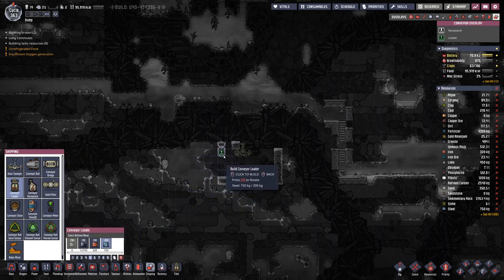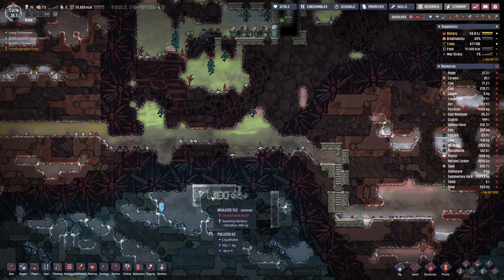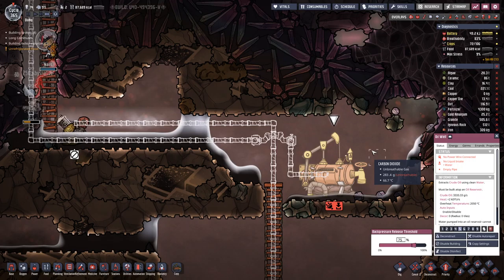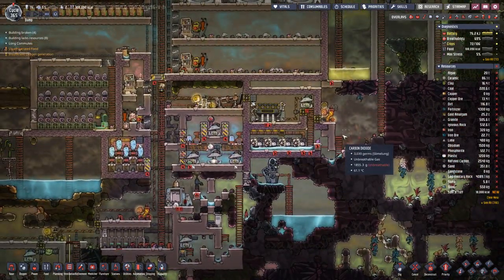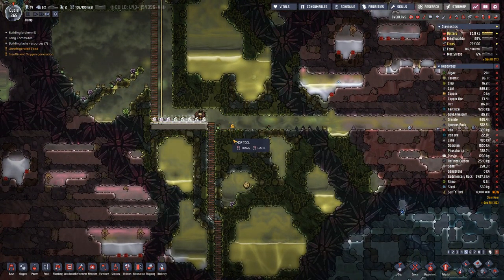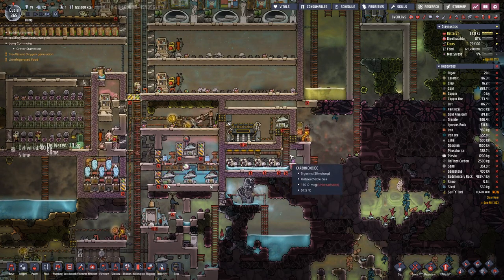Oxygen not Included - S1E59: Too much Gas